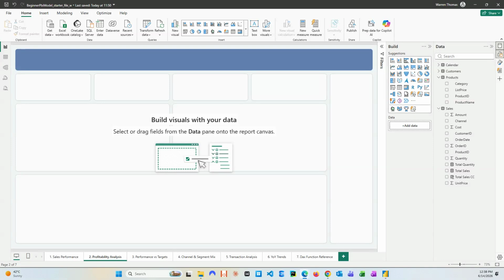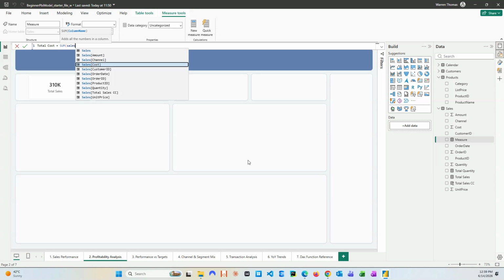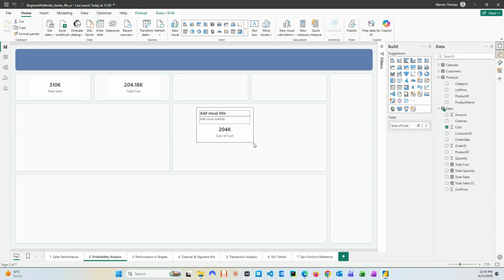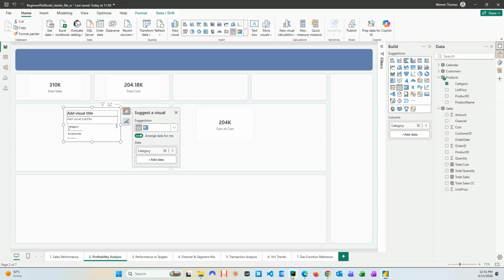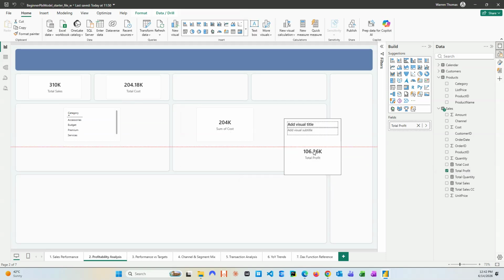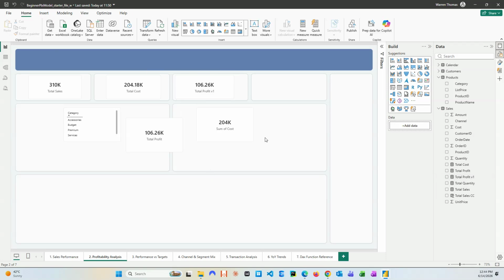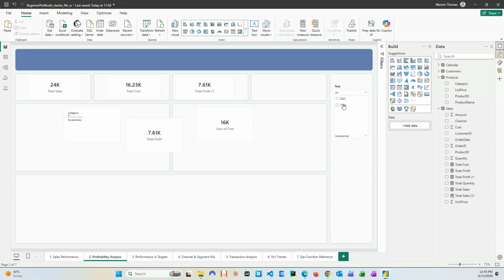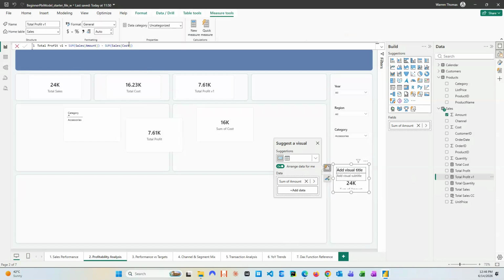Your First DAX Measure — SUM Explained for Power BI Beginners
Get the COMPLETE free course (15 lessons + workbook + sample dataset + starter & completed .pbix)

Time to write your very first DAX measure. In this free lesson you'll create a SUM measure from scratch, drop it on a card, and watch it react to a slicer — the moment DAX finally clicks.

In this lesson you'll learn:
✅ How to create an explicit measure with SUM (step by step)
✅ What "filter context" means — and why your number changes when you click a slicer
✅ Why you should write explicit measures instead of relying on drag-and-drop
✅ How these measures become the building blocks for everything else

This is part of a full 15-lesson free course that teaches the 10 DAX functions that cover 80% of real-world Power BI reporting — with plain-English explanations and zero assumed formula experience.

About: Warren Dean Thomas is a Business Intelligence & AI consultant with 20+ years' experience helping organisations turn data into decisions.